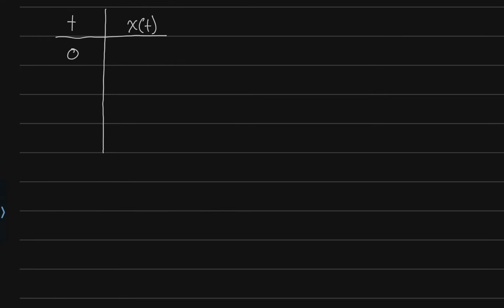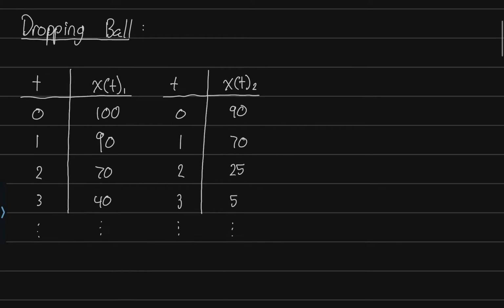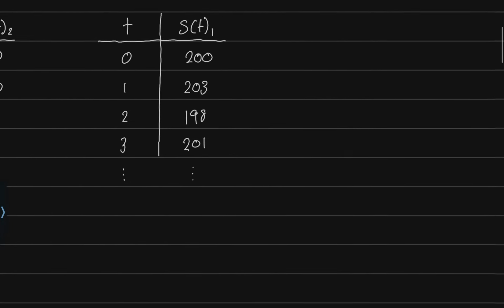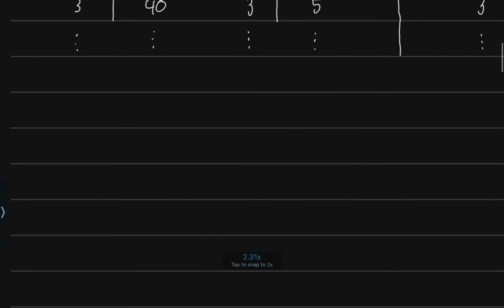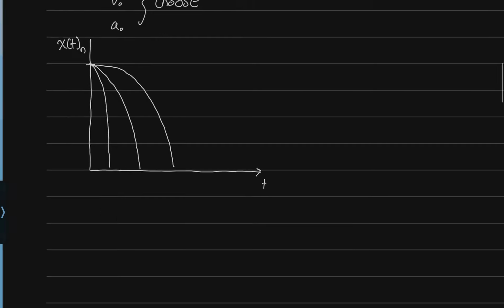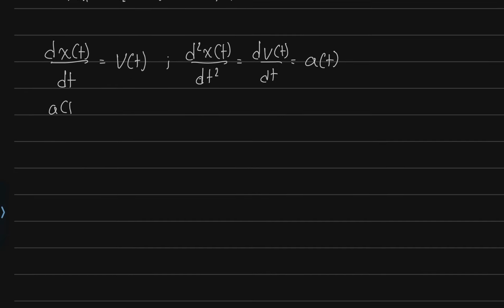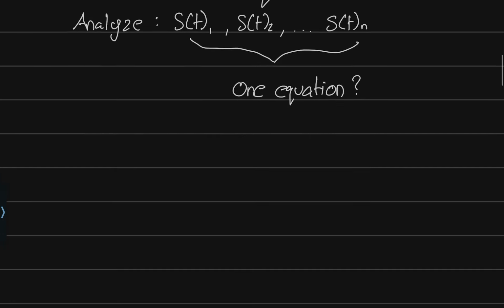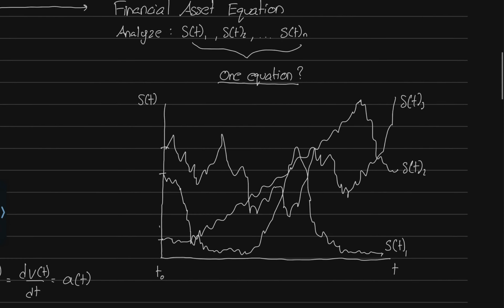Black Scholes #2: Motivation